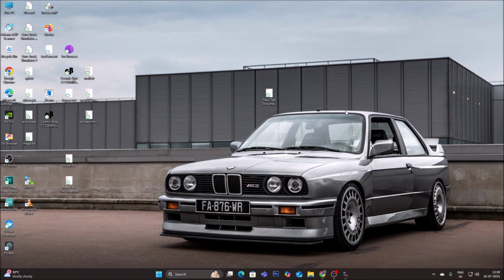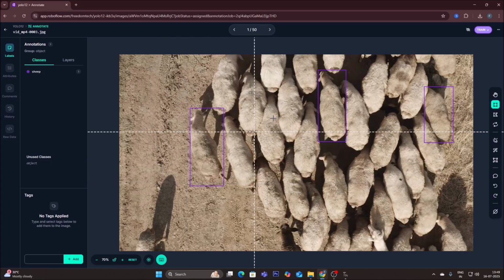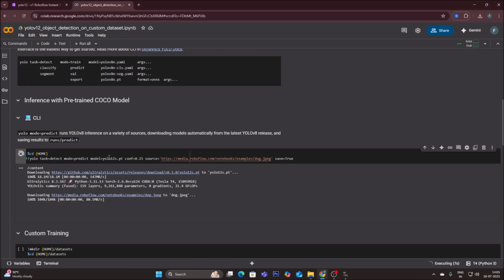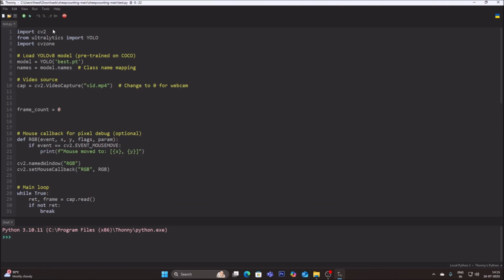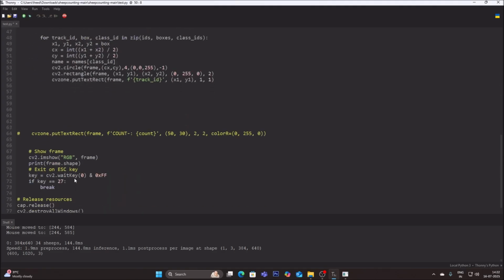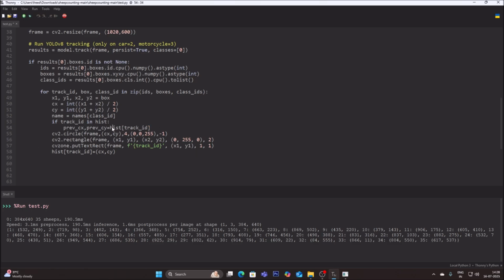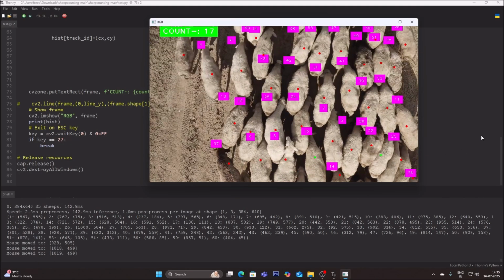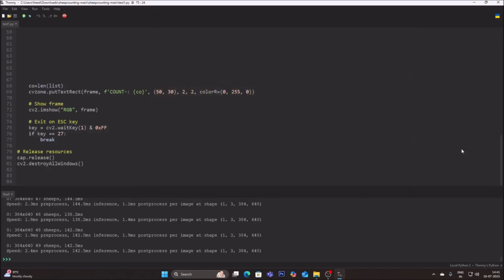Build Custom YOLO Models For Object Detection | Yolov12 Object Detection with Python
Unlock the full potential of object detection with custom YOLO models and Python! In this video, you'll learn how to train and deploy your own YOLO models to detect objects like a pro. From setting up your environment to implementing advanced techniques, we'll cover everything you need to know to take your object detection skills to the next level. Whether you're a beginner or an experienced developer, this video is perfect for anyone looking to improve their skills in computer vision and machine learning. So, let's get started and build custom YOLO models that can detect objects with incredible accuracy!

Key highlights:
00:00 Intro
00:54 Project Info
03:09 Roboflow Image Annotations
12:53 Google Colab Model Train
19:08 Packages Install
20:33 Creating Counter & Final Result